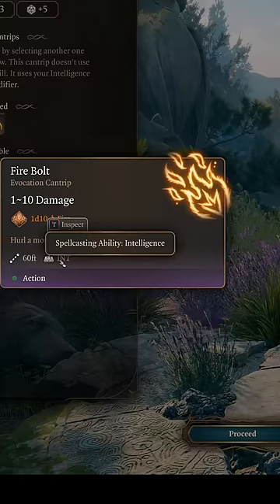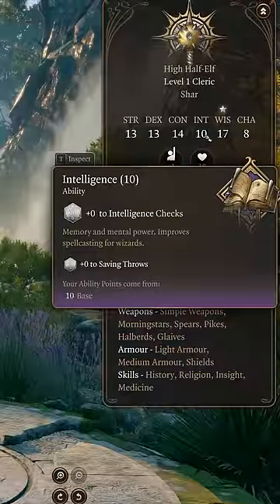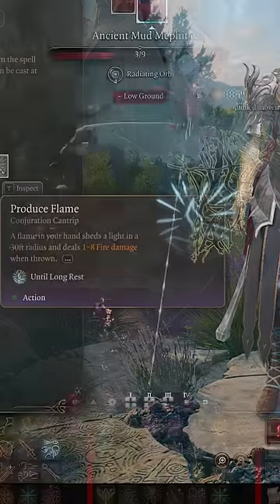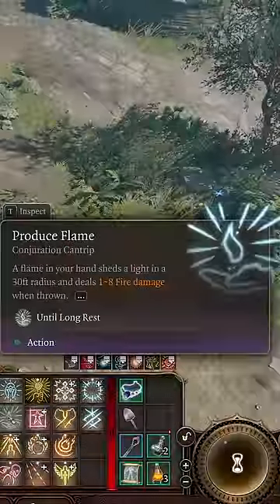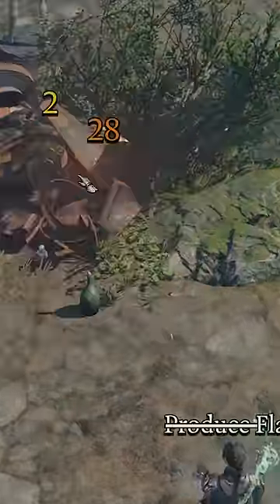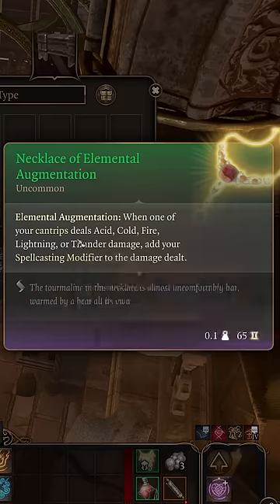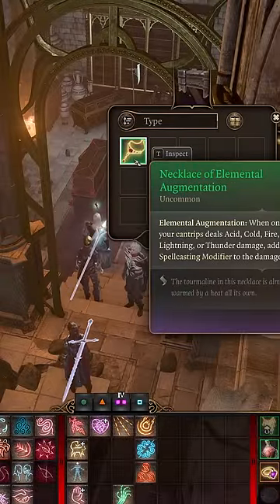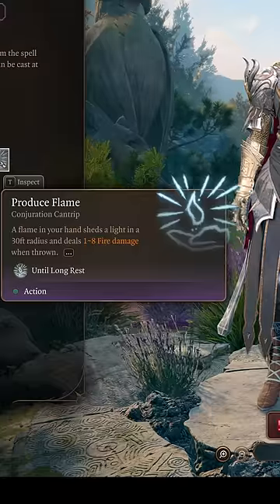Why Igmiss Always Misses Use THIS Instead in bg3